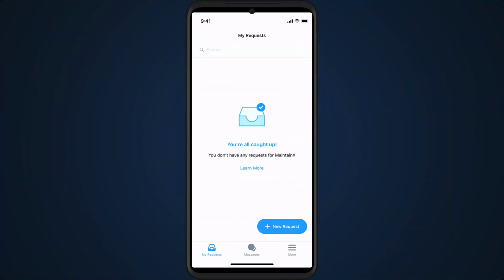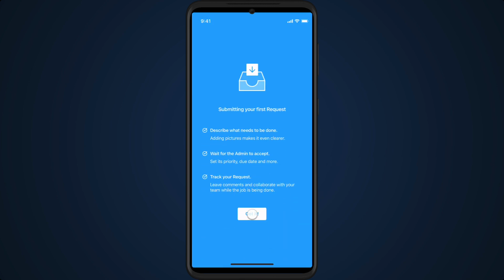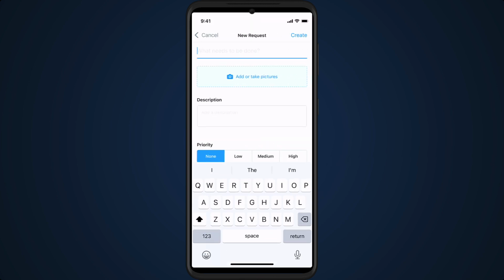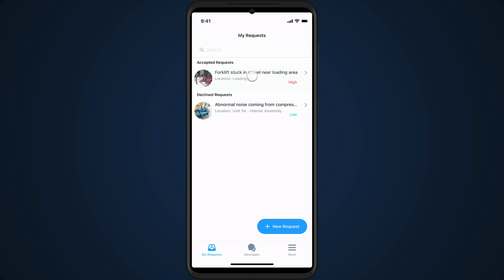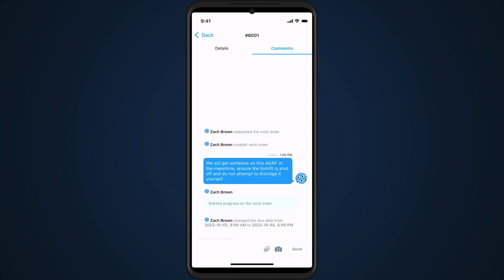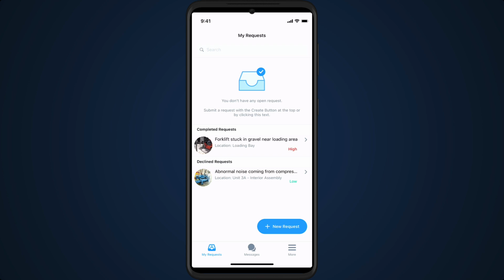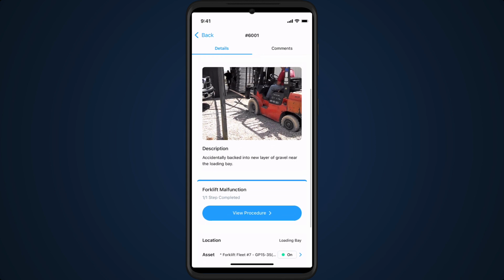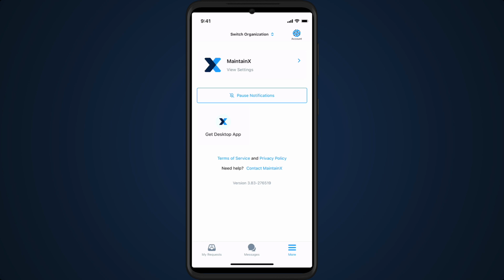Navigate MaintainX | Using MaintainX as a Requester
Learn how to submit and track a maintenance request in MaintainX using the Requester role.

In this step-by-step overview, we demonstrate how Requesters can report issues quickly while maintaining visibility throughout the entire maintenance workflow.

Here’s how the process works:

Step 1: Create a Request
From the home page, generate a new request and enter the relevant details.

Step 2: Set Priority and Location
Suggest a priority level and associate the request with a specific asset or location.

Step 3: Submit for Approval
Once submitted, the request appears in your request queue and awaits administrator review.

Step 4: Work Order Conversion
If approved, the request is automatically converted into a work order.

Step 5: Track Progress
As the requester, you can view work order status, priority, due date, and technician comments.

Step 6: Review Completed Requests
Maintain visibility into your full request history.

You’ll also learn how to manage notification preferences within account settings to control how and when you receive updates.

This streamlined workflow ensures transparency between requesters and maintenance teams while preserving administrative control and accountability.

Watch the full tutorial to understand how the Requester role fits into your organization’s maintenance process and how MaintainX keeps everyone aligned.